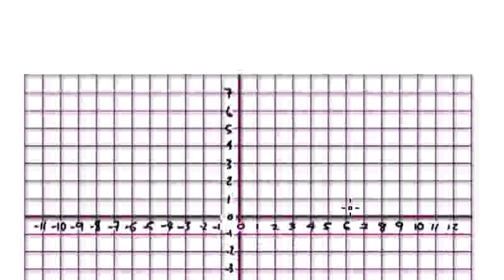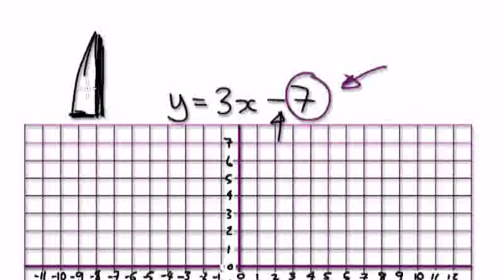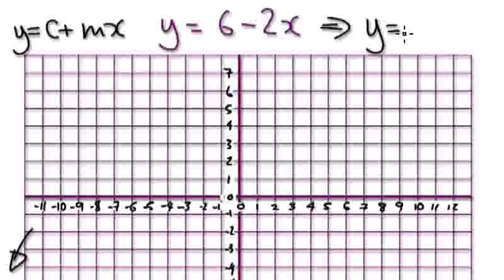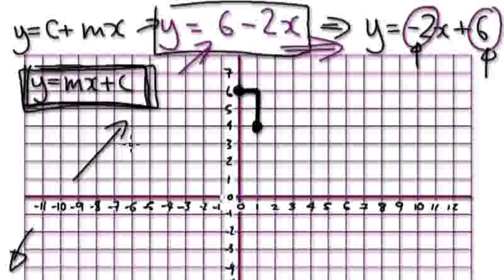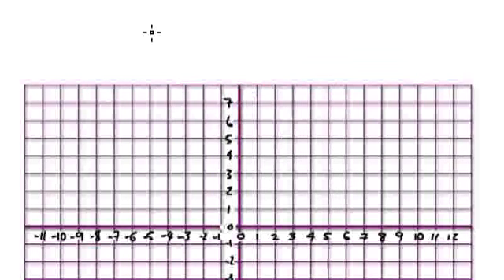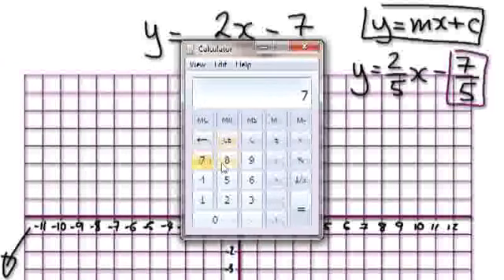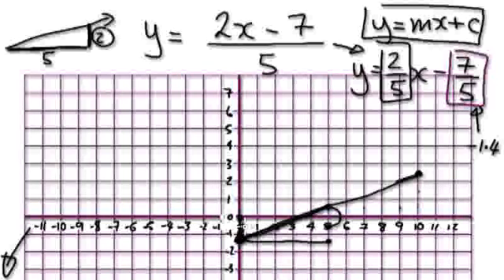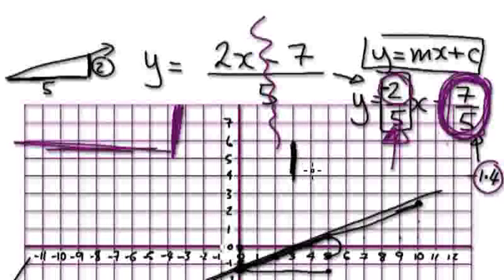Video 573 - Graphs - Sketching an equation of a straight line - Practice